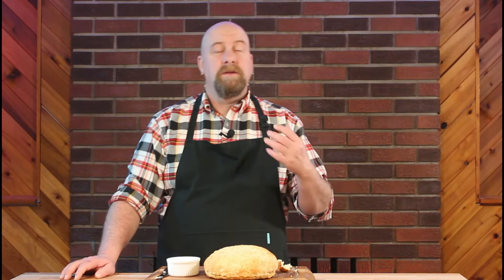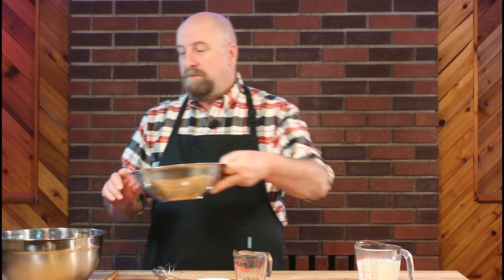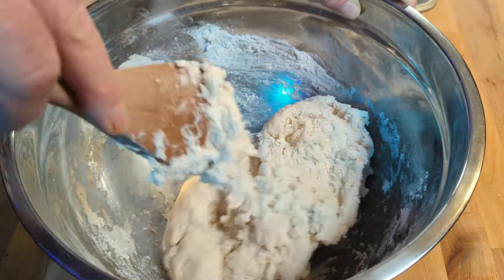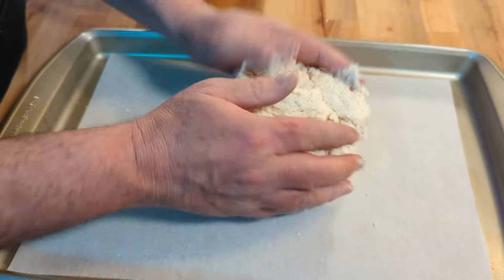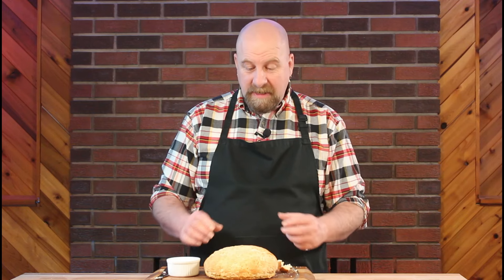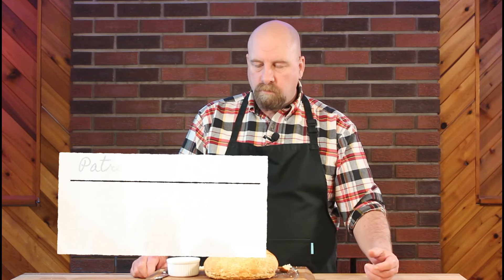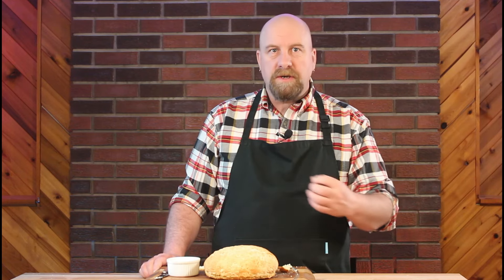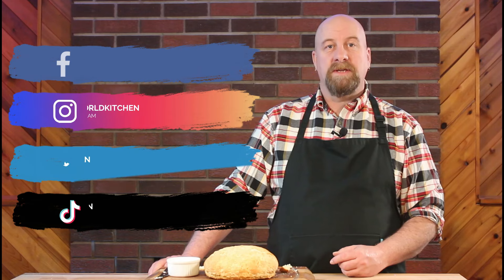Cheap, quick, tasty Bannock you can make with 4 ingredients and zero effort!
Many recipes exist for Bannock. It is a cheap, quick and easy bread that has been made in many places in the world, but most of its origin can be traced to Scotland. It really takes mere minutes to mix together its 4 basic ingredients and yet makes a versatile, tasty bread you can use for just about any meal! Better yet, with so much variety and versatility, you can easily add to this bread to make it your own!

Did you try this recipe? How did it turn out for you?